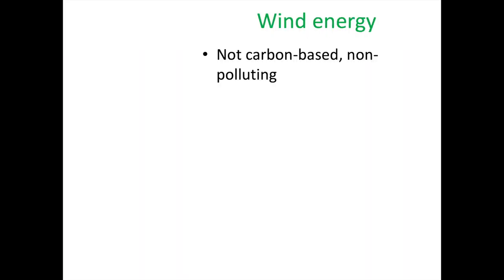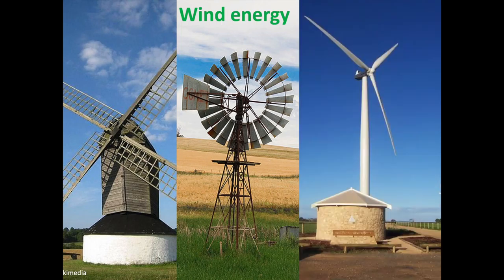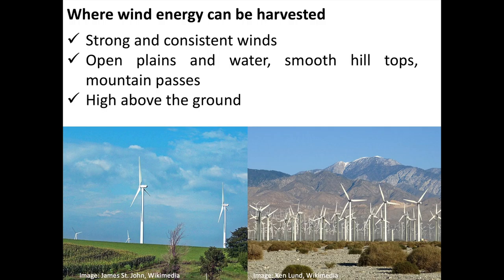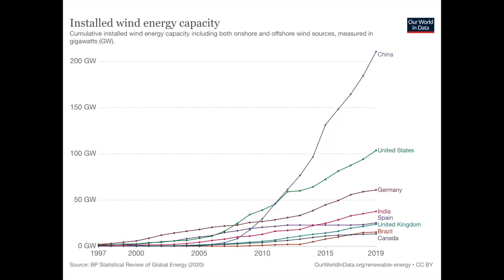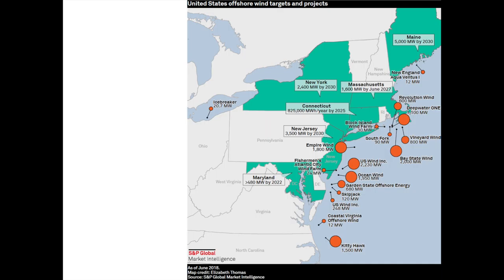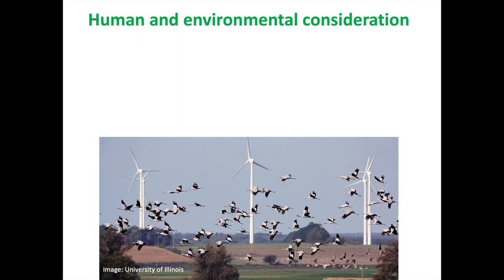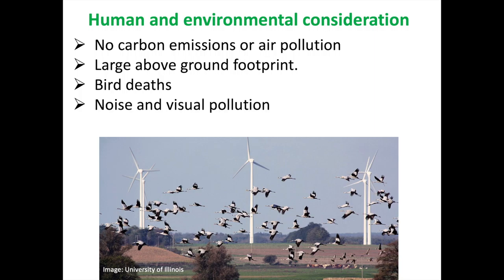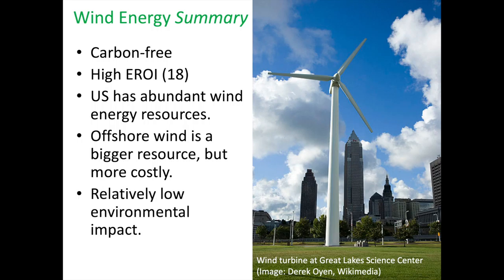Renewable Energy: Wind (Week 11, Lecture 1)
In this video, we’ll discuss wind energy. We will summarize how electricity is generated using wind turbines, describe where the greatest wind energy resources are in the US, and discuss why offshore wind may be advantageous relative to onshore development in some areas. We will also describe what the human and environmental arguments are for and against wind energy.